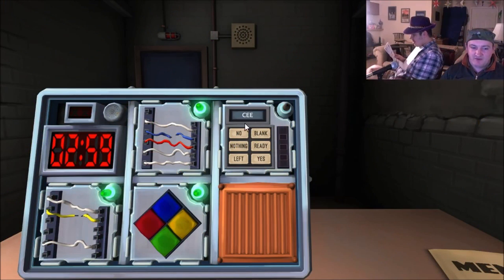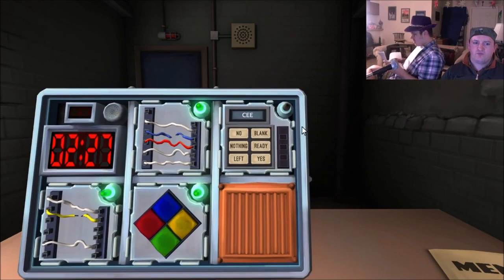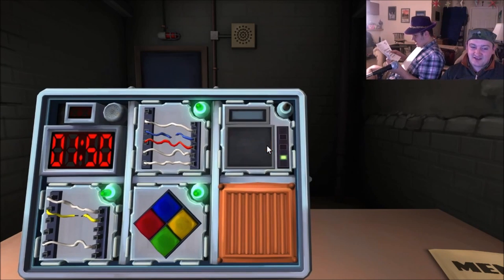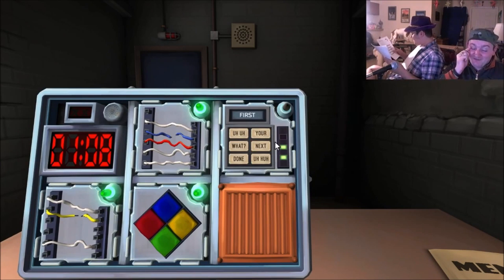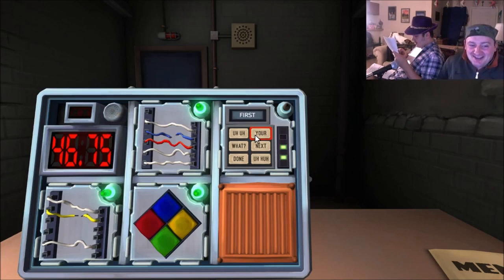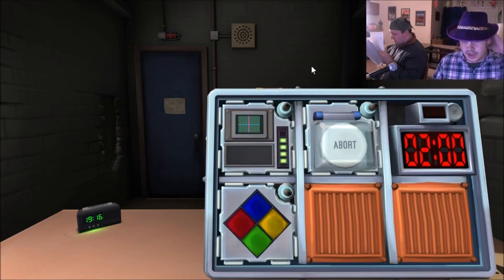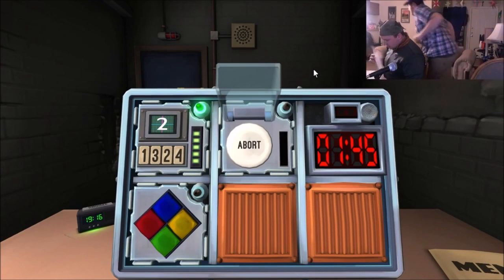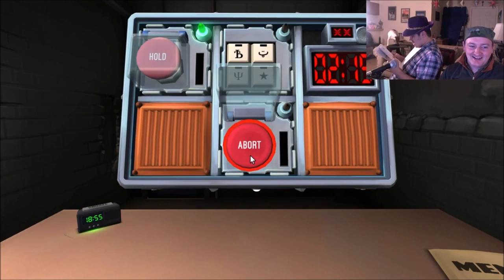Brad & Nolan: Bomb Disposal Extraordinaires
Would you trust these guys with a live bomb?